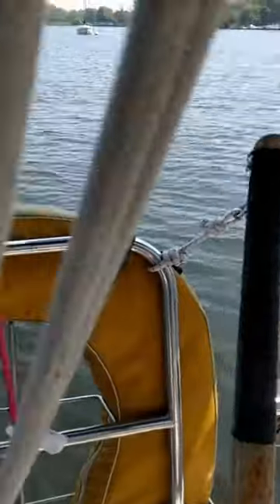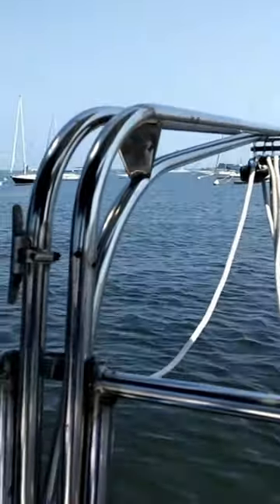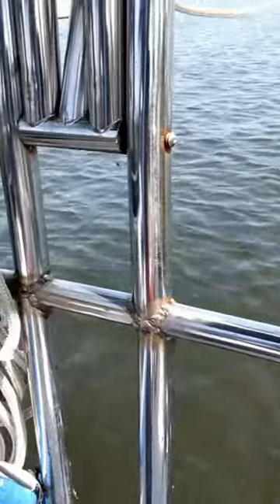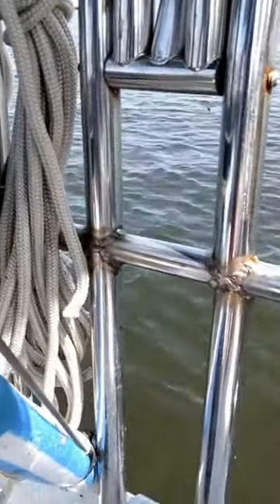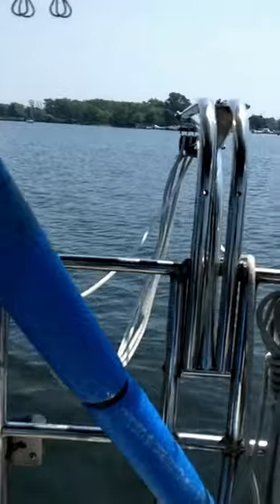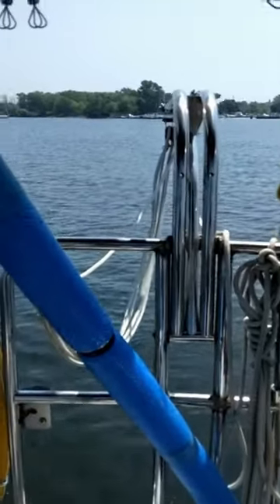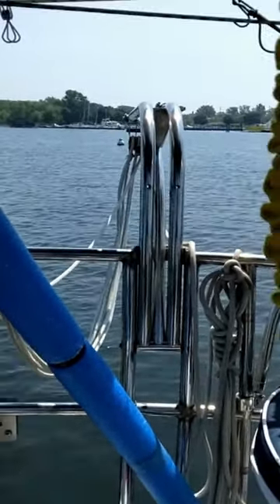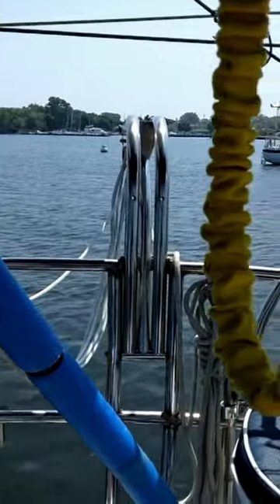Dinghy Davits on our Catalina 30 for The Sailing Project Artemis